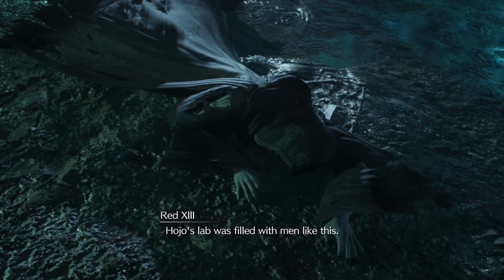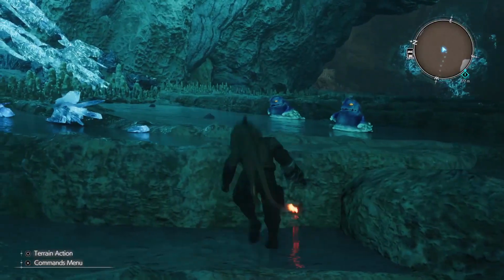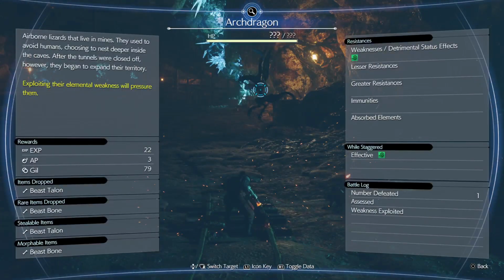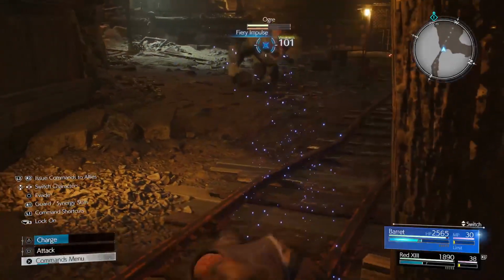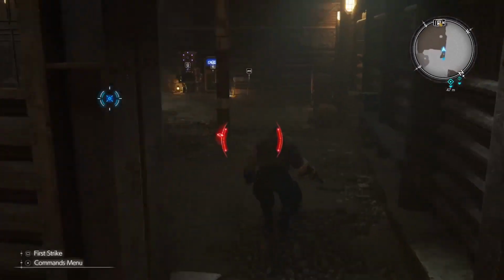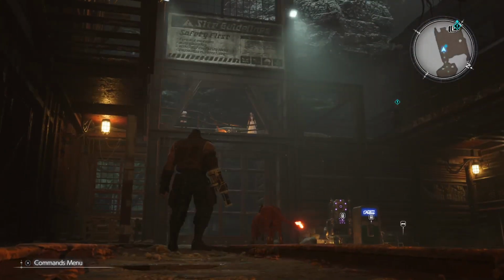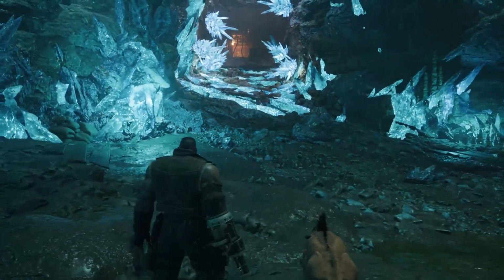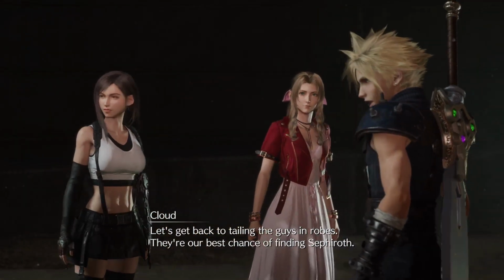Deeper Into Darkness - Final Fantasy 7 Rebirth 100% Playthrough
Part 13 - Deeper Into Darkness
Final Fantasy 7 Rebirth
Chapter 3: Deeper Into Darkness
100% Platinum Playthrough

Spoilers Ahead!!

Side Quests:
Bosses: Mythril Golem (22:22)
Trophies: Make Mine Black (33:04)